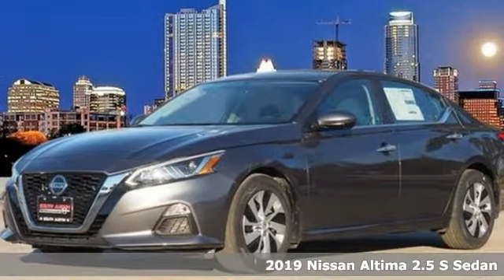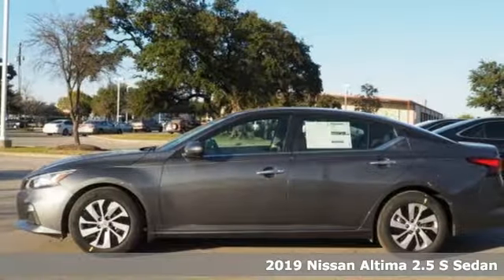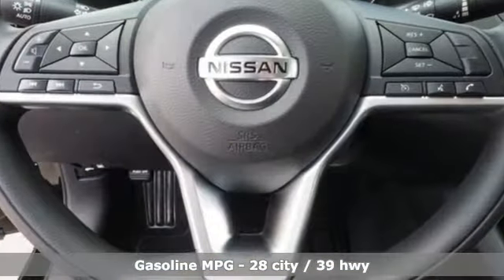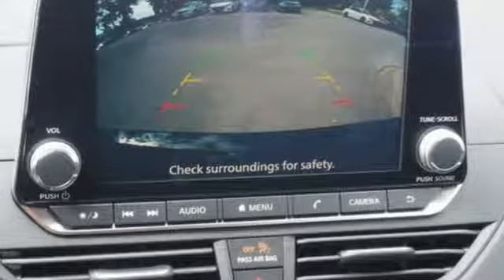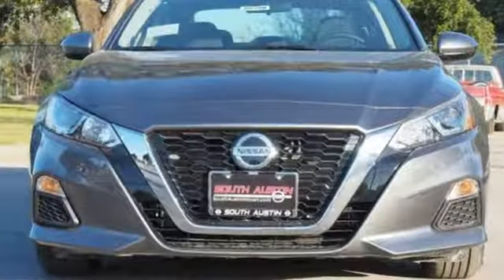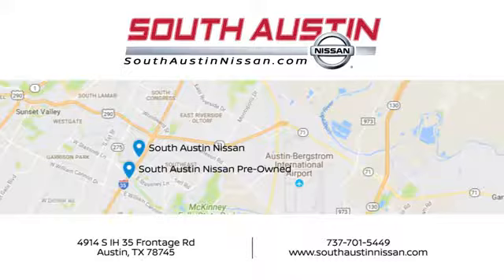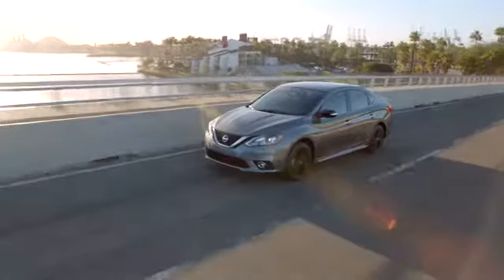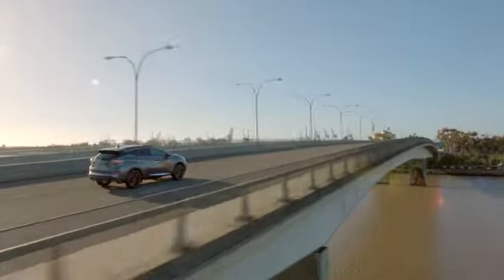2019 Nissan Altima South Austin, TX #80822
Year: 2019
Make: Nissan
Model: Altima
Trim: 2.5 S
Engine: 2.5L 4-Cyl Engine
Transmission: Automatic
Color: Gun Metallic
Interior: Charcoal
Stock #: 80822
VIN: 1N4BL4BV9KN311499
This outstanding example of a 2019 Nissan Altima 2.5 S is offered by South Austin Nissan. Beautiful color combination with Gun Metallic exterior over Charcoal interior making this the one to own! This is about the time when you're saying it is too good to be true, and let us be the one's to tell you, it is absolutely true. The look is unmistakably Nissan, the smooth contours and cutting-edge technology of this Nissan Altima 2.5 S will definitely turn heads. Based on the superb condition of this vehicle, along with the options and color, this Nissan Altima 2.5 S is sure to sell fast.

Address:
4914 S IH 35 Frontage Rd